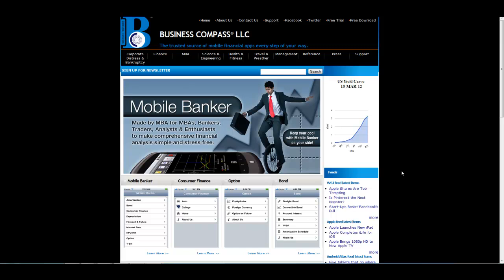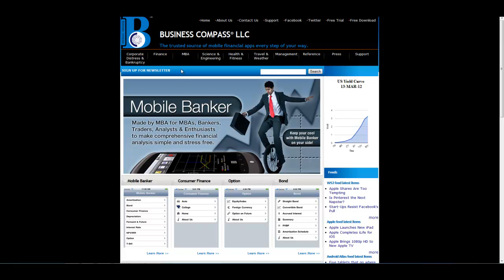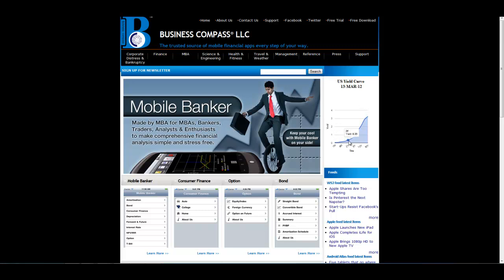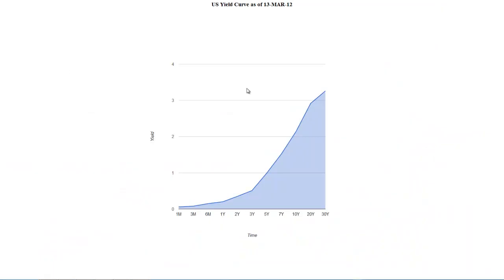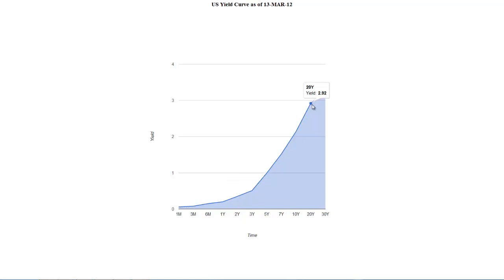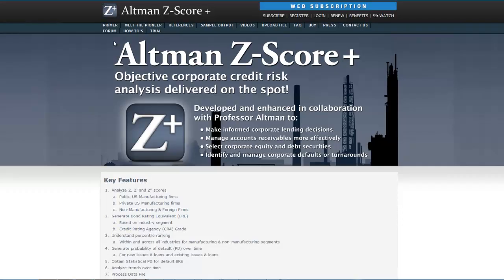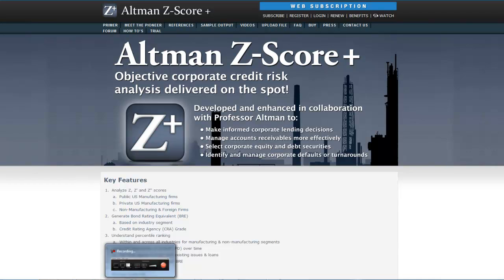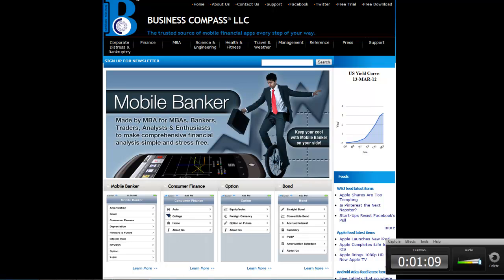Amazing Free Yield Curve App - US Yield Curve Chrome Store App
US Treasury Yield Curve

This app plots US Yield Curve.

1. Altman Z-Score+ for Corporate Credit Risk Analysis